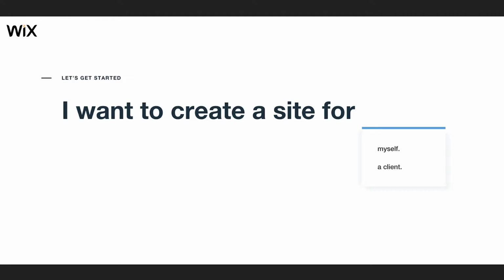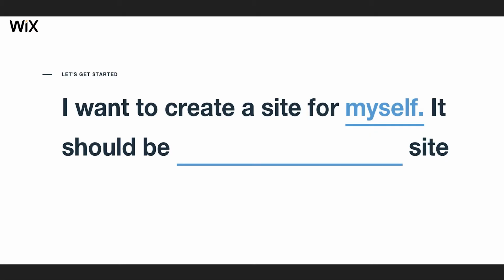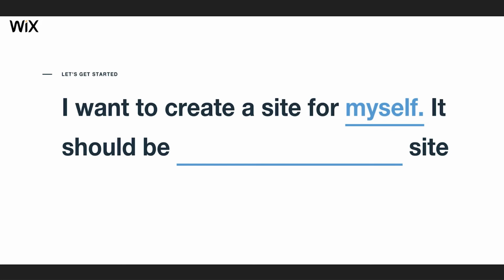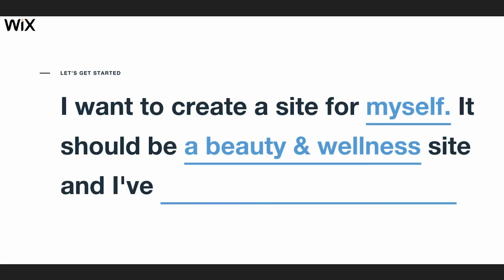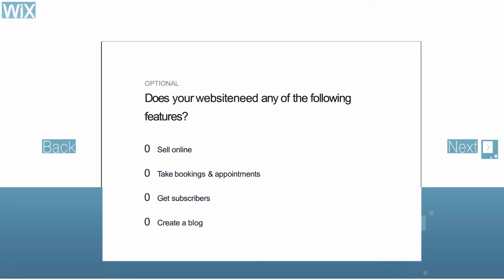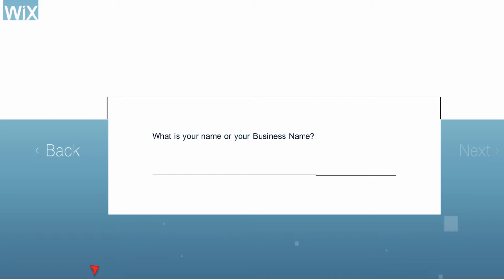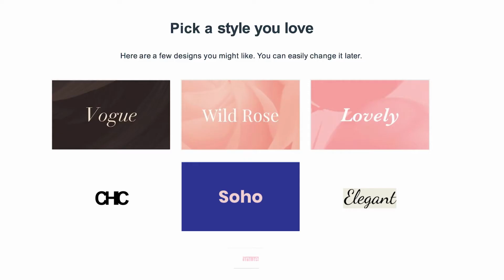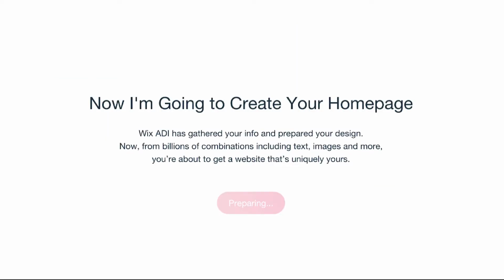Self-Selection Explained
Learn how to help a prospect reach a decision on their own (without a salesperson).